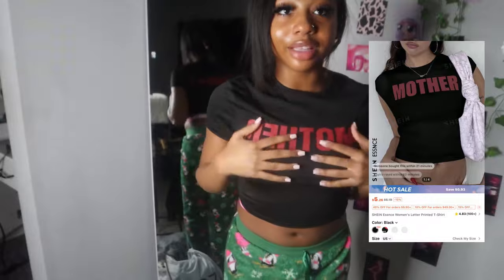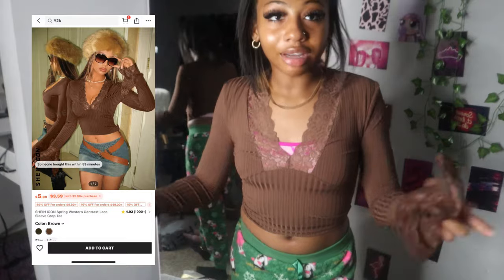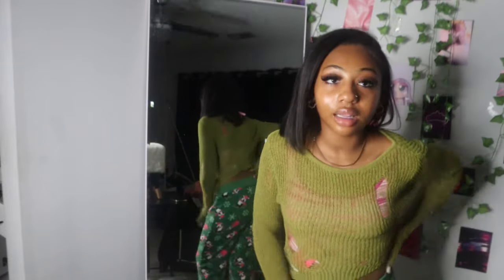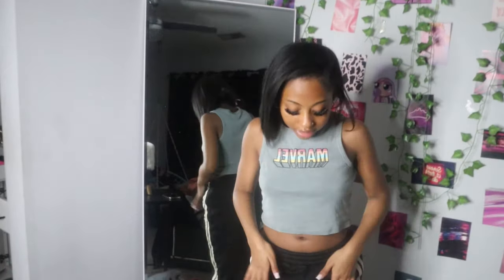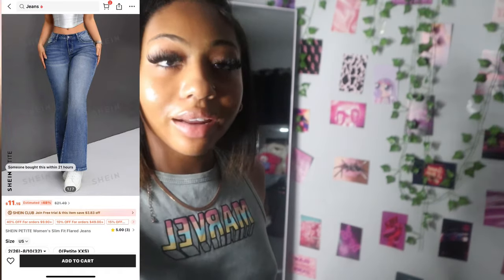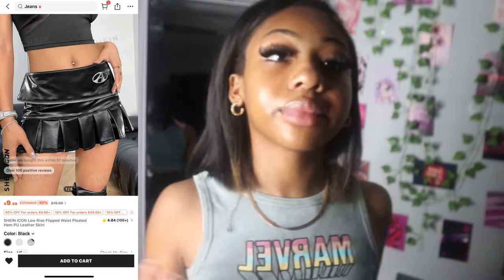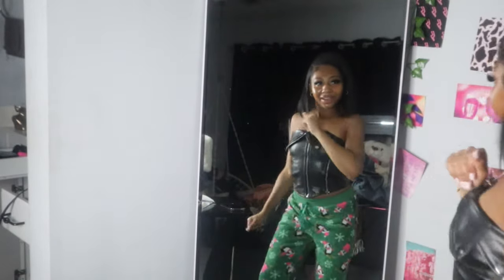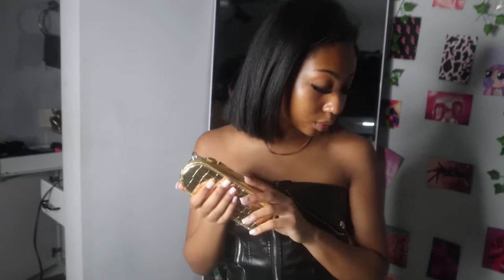mini shein haul: summer/spring edition 🌴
About me:
name: anela
age: 14
grade: 9th
height: 4’11